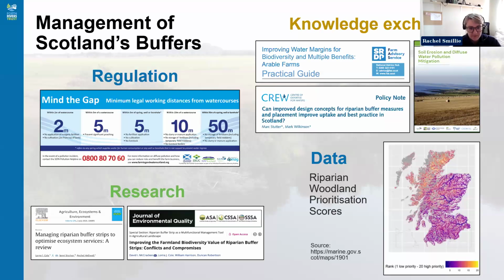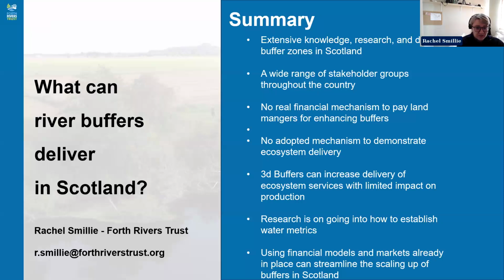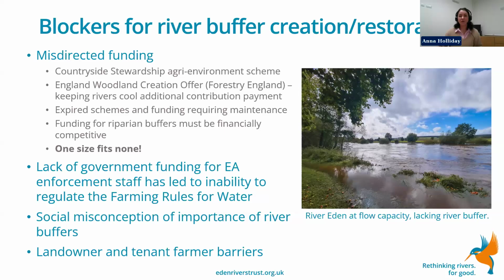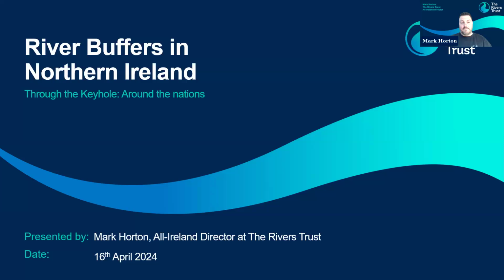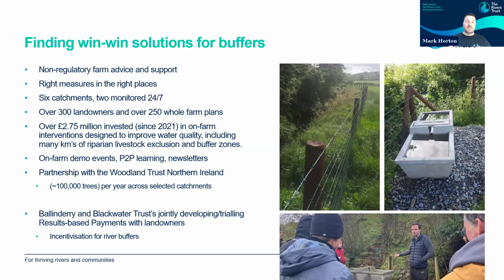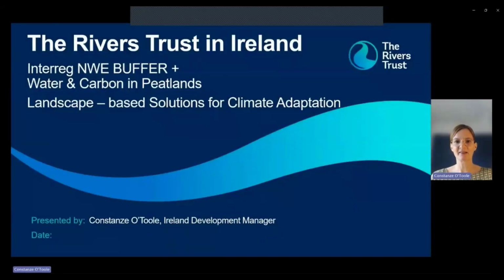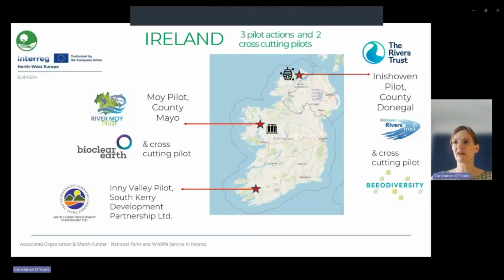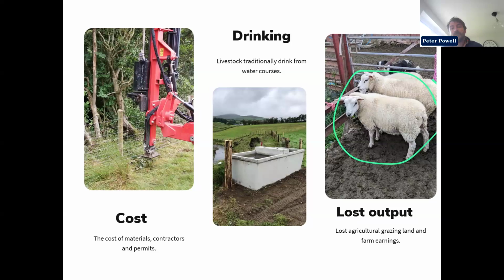Through the Keyhole: Around the Nations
Hear from practitioners working in the Rivers Trust movement from England, Ireland, Northern Ireland, Wales, and Scotland about what river buffers can achieve in their nation. Speakers covered the opportunities and challenges surrounding river buffers, as well as sharing successful case studies and lessons learned.

Learn more about The Rivers Trust and our work on our

Keep up to date with our activities, campaigns, and ways to get involved by signing up to our newsletter